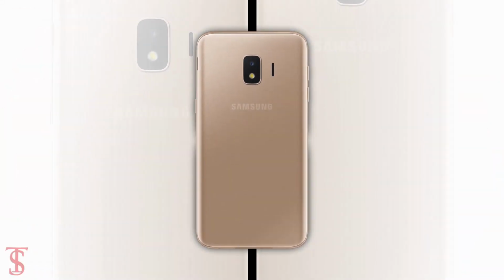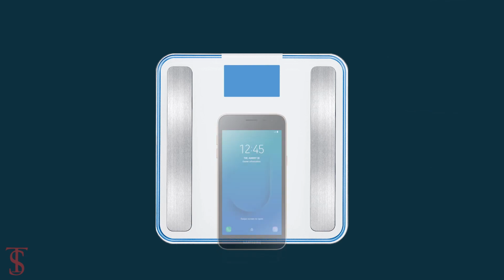Samsung Galaxy J2 Core 2020 Price, Official Look, Camera, Specifications, Features and Sale Details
Samsung Galaxy J2 Core 2020 Price, Official Look, Design, Camera, Specifications, Features and Sale Details

Samsung Galaxy J2 Core 2020 has quietly been launched in India. The phone arrives as a slightly upgraded model of the Galaxy J2 Core that was released in 2018. Even though there is a gap of two years between the launch of the two phones, the Galaxy J2 Core 2020 includes very few improvements in design and specifications over its predecessor. Samsung had revamped its smartphone strategy last year and has since then not launched a new ‘J' series phone. The company had confirmed that it will replace the old ‘J' series with a new ‘Galaxy A' series. Therefore, this quiet Galaxy J2 Core 2020 upgrade comes as a surprise. The Samsung Galaxy J2 Core 2020 runs on the dated Android 8.1 Oreo (Go edition). The smartphone sports a 5-inch qHD (540x960 pixels) TFT LCD display, and is powered by an unnamed 1.4GHz quad-core SoC, coupled with 1GB of RAM. Samsung has provided 16GB of onboard storage on the Galaxy J2 Core (2020) that is further expandable via a dedicated microSD card (up to 256GB). In comparison, the 2018 model offered only 8GB of storage. Source

What do you think of this Samsung Galaxy J2 CORE 2020?